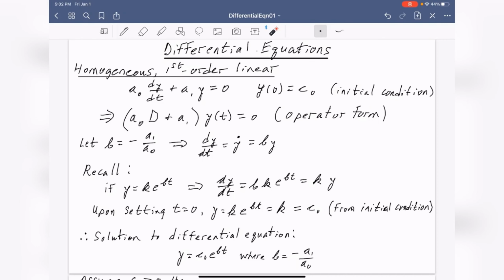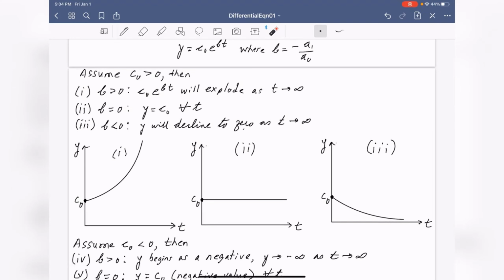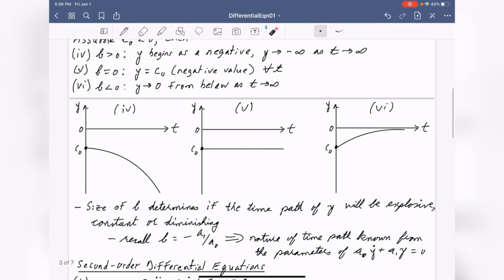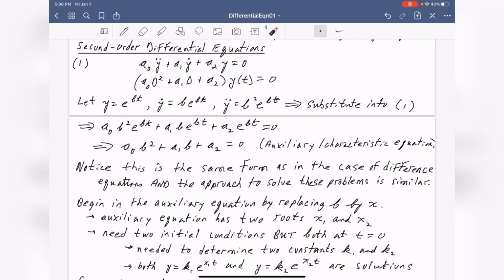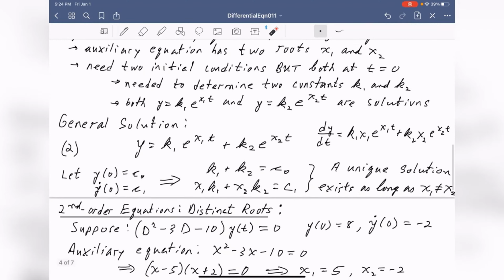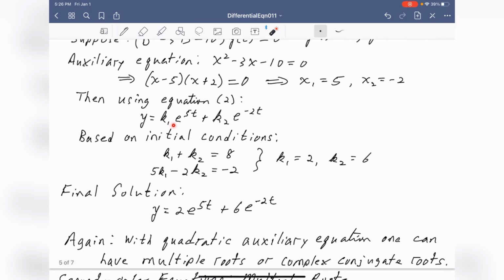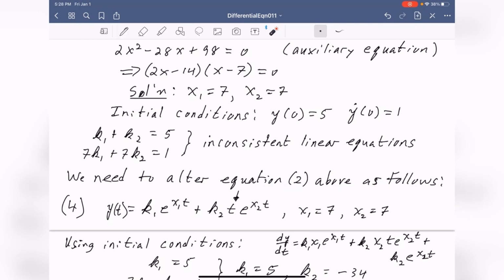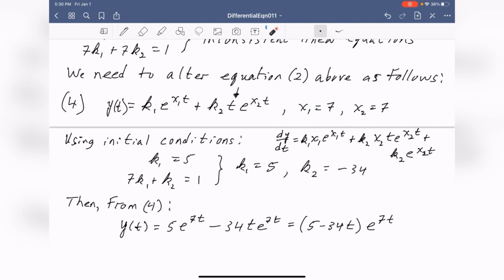Dynamic Eqns 06